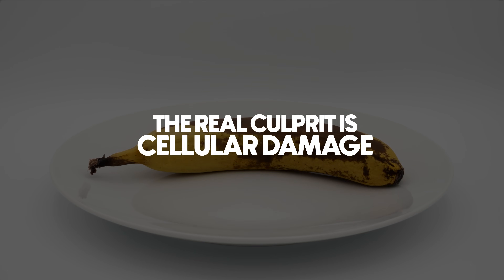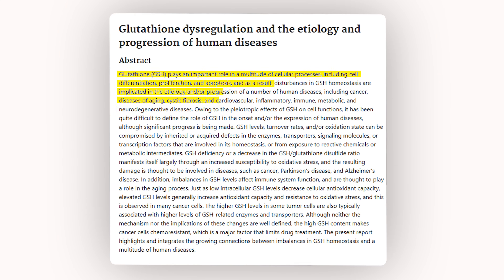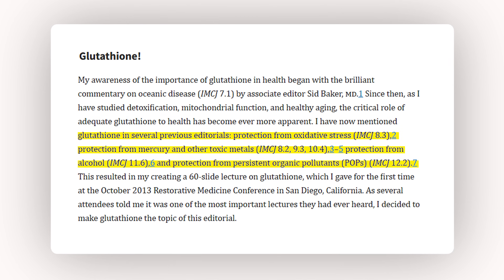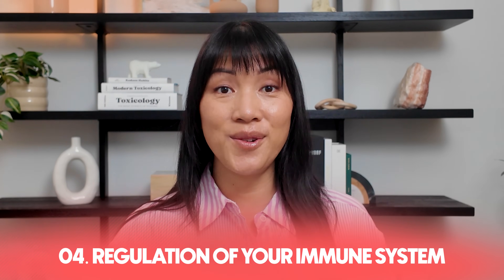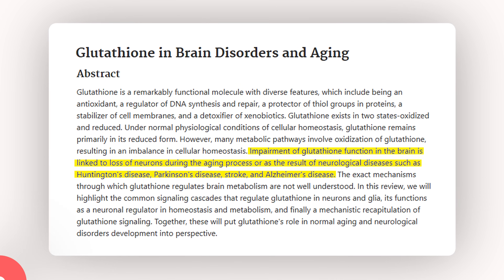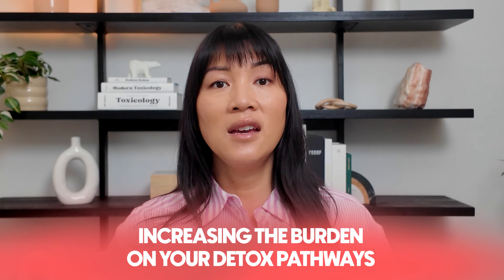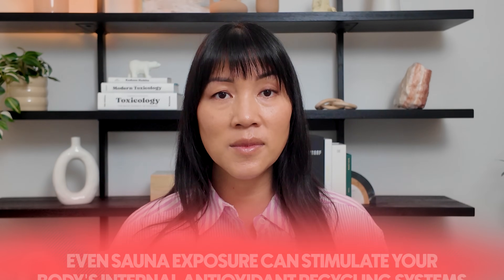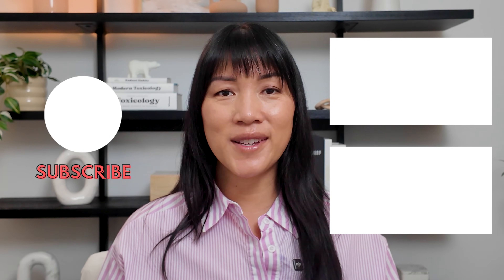Glutathione: The Master Antioxidant (That Keeps You Young)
Is aging just about time—or something deeper?

OPEN 👇 FOR RESOURCES MENTIONED

Discover what glutathione is, how it protects against aging and disease, and how to naturally boost your levels to stay resilient in a toxic world.

You’ll learn:

• What depletes glutathione (and why that matters)
• Signs your levels might be low
• Lifestyle and dietary hacks to increase glutathione naturally
• Whether supplements are worth it

Your body’s greatest anti-aging tool might already be inside you—learn how to unlock its full potential.

📚 RESEARCH ARTICLES

Restoration of blood total glutathione status and lymphocyte function following alpha-lipoic acid supplementation in patients with HIV infection

Glutathione Fine-Tunes the Innate Immune Response toward Antiviral Pathways in a Macrophage Cell Line Independently of Its Antioxidant Properties

Glutathione Induced Immune-Stimulatory Activity by Promoting M1-Like Macrophages Polarization via Potential ROS Scavenging Capacity

Antioxidant glutathione inhibits inflammation in synovial fibroblasts via PTEN/PI3K/AKT pathway: An in vitro study

Glutathione conjugation of aflatoxin B1 exo- and endo-epoxides by rat and human glutathione S-transferases

How do glutathione antioxidant enzymes and total antioxidant status respond to air pollution exposure?

Heavy Metals and Human Health: Mechanistic Insight into Toxicity and Counter Defense System of Antioxidants

Protective Effect of Glutathione against Oxidative Stress-induced Cytotoxicity in RAW 264.7 Macrophages through Activating the Nuclear Factor Erythroid 2-Related Factor-2/Heme Oxygenase-1 Pathway

I'm a PhD Toxicologist, mom, and researcher on a mission to find the absolute safest, most sustainable, and transparent products and brands for your family.

None of this information is a substitute or replacement for professional medical advice, diagnosis, or treatment. We are not responsible for adverse reactions, effects, or consequences resulting from the use of any regimens, recipes, or suggestions provided in this Video or in the Products. The use of any information provided in this Video or in the Products is solely at your own risk.

00:00 intro
00:59 What is Glutathione?
02:15 What makes it so powerful?
03:13 Where Is it Found in the Body?
04:27 Defence against oxidative stress
05:51 Detoxification
07:26 Inflammation Control
08:35 Immune System Regulation
09:36 DNA & Cellular Repair
11:00 How Do You Know If Your Glutathione Is Depleted?
12:19 How to Increase Glutathione Naturally?
14:38 Supplementation
17:36 Should You Supplement?